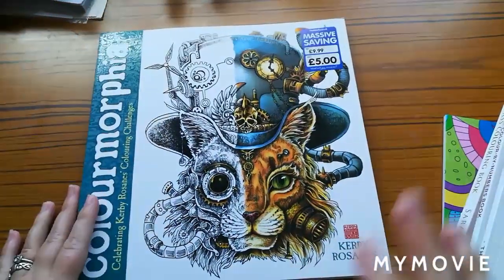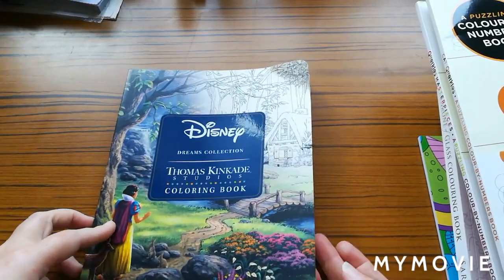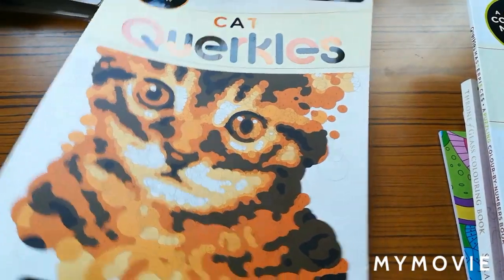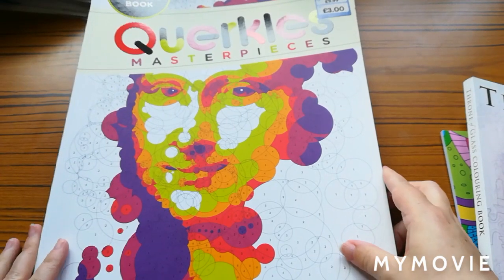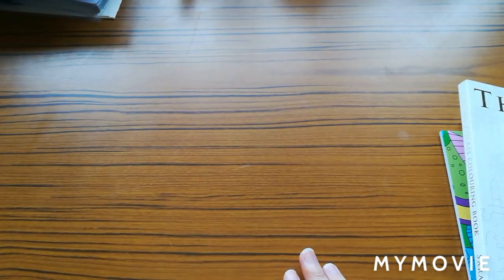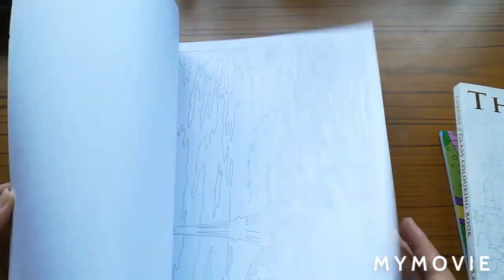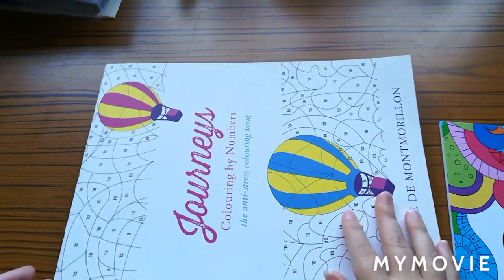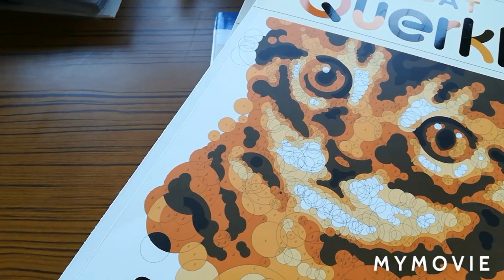My Updated Adult Coloring Book Collection, Part 10.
Hey guys welcome back to the channel hope you are all keeping well and safe, in todays video I shall be going through some more coloring books that I have in my collection.